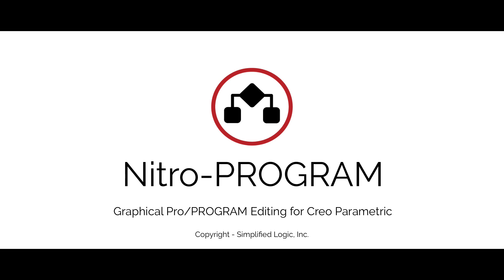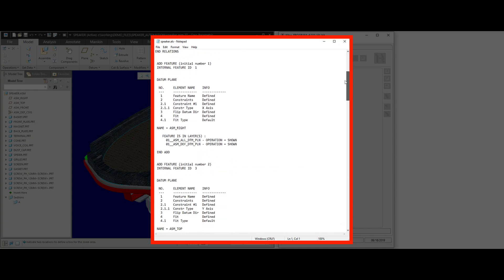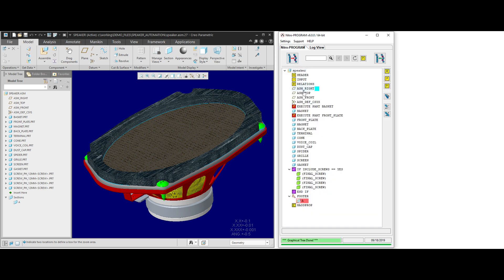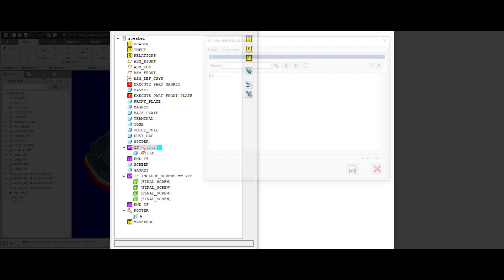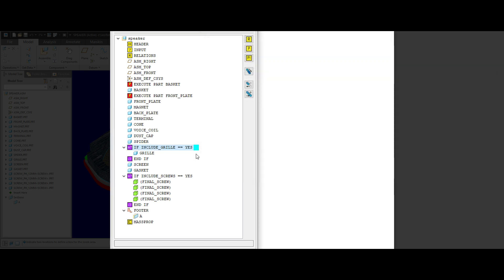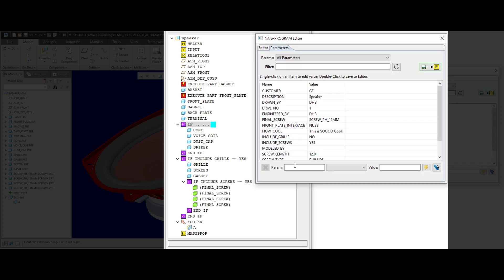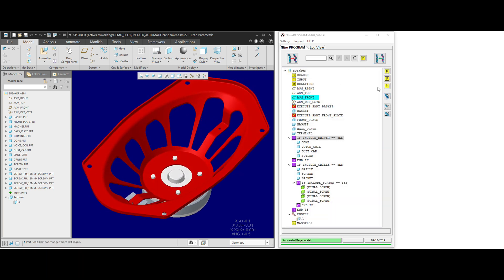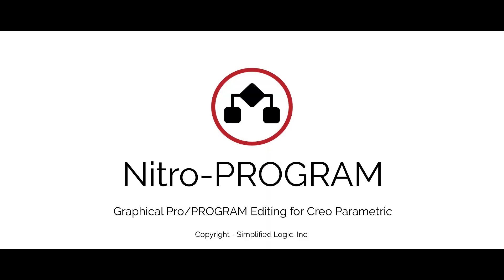Nitro-PROGRAM Overview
This is a quick overview of how to graphically edit Creo Parametric Part and Assembly Pro/PROGRAM Logic using Nitro-Program.  The video shows export, parent/child highlighting, logic and parameter creation and manipulation.